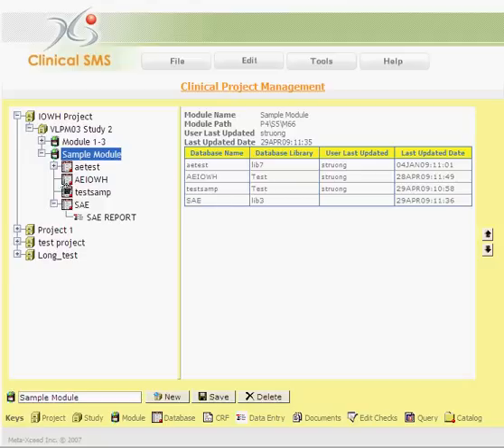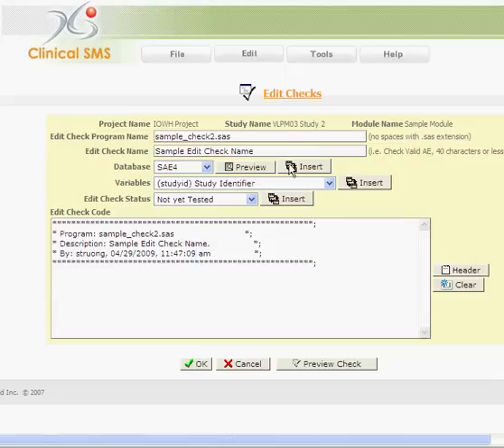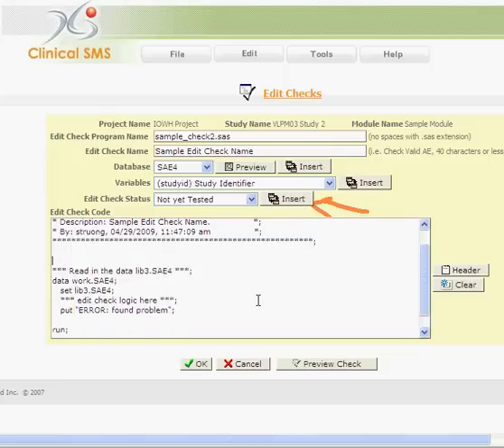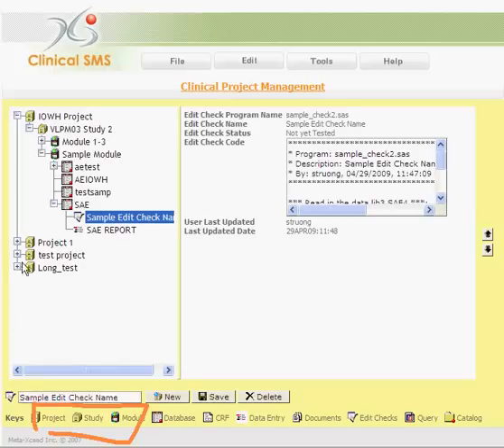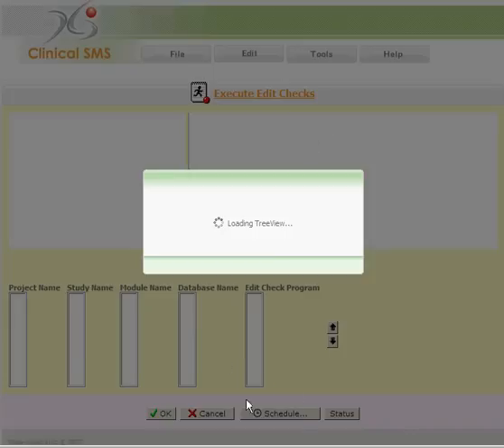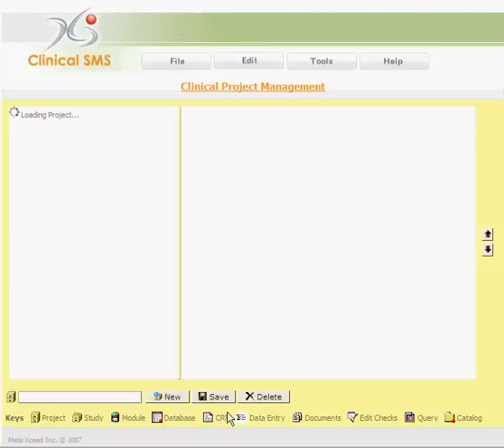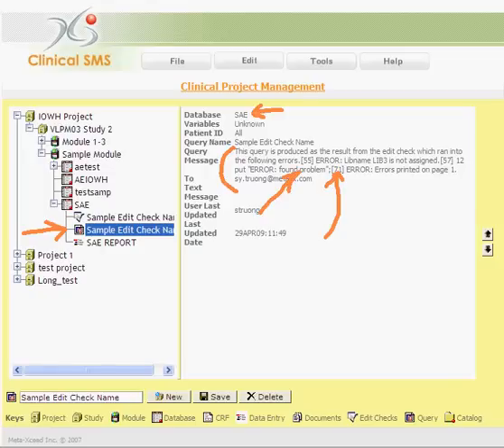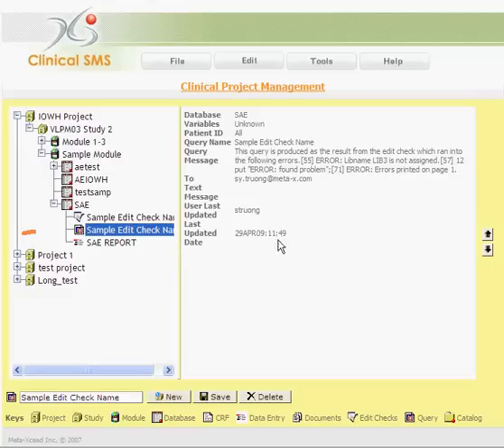ClinicalSMS™ - SAS Edit Checks with Automated Query Generation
Clinical SMS is a data management system that can be used manage serious adverse events.  It is delivered through a browser and has minimal requirements from the user.  It is simple to use yet powerful since it can execute SAS queries and stores data in SAS datasets.  Some of the features include:

Data Entry - Data entry screens can be customized with standard entry objects such as check boxes, pull down menus and edit text.

Edit Checks - Sophisticated cross database edit checks can be authored and automatically generated with SAS data step logic.

Query Discrepancies - Queries can be automatically generated based on edit checks capturing data discrepancies where it can be managed and communicated through email.

Database Creation - Databases can be created by importing existing standard structures or new uploaded data from external sources in many different formats.

Reporting - Standard prepared reports can be refreshed and updated to capture the latest data including CIOMS forms.